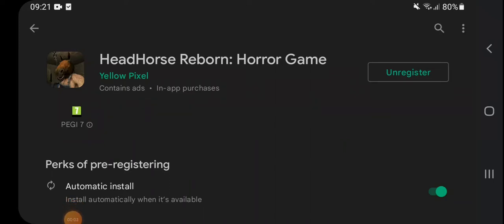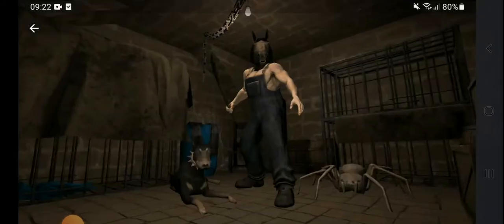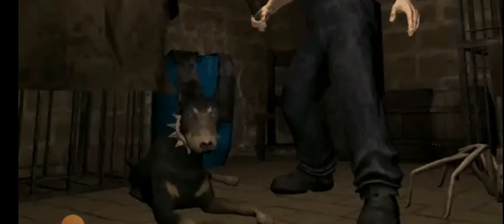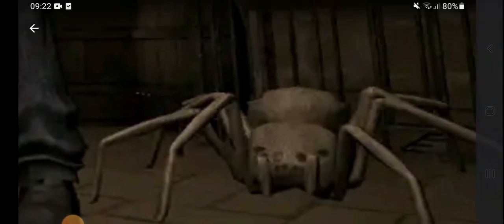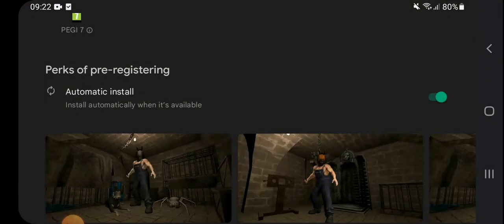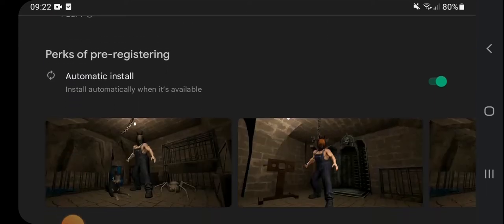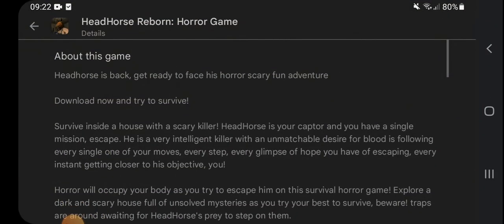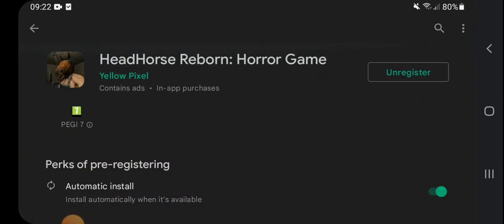HeadHorse Reborn Pre Registration